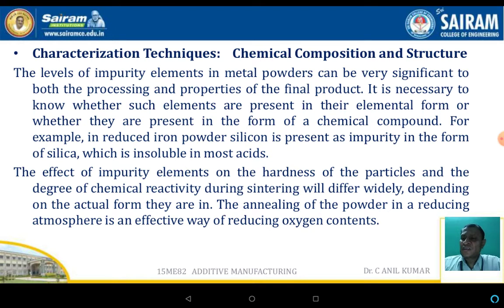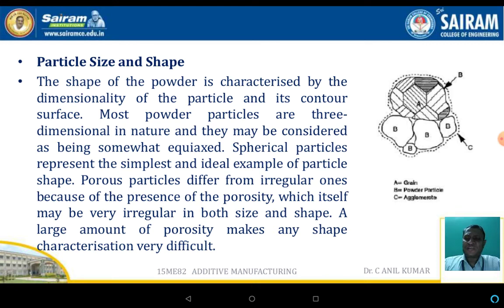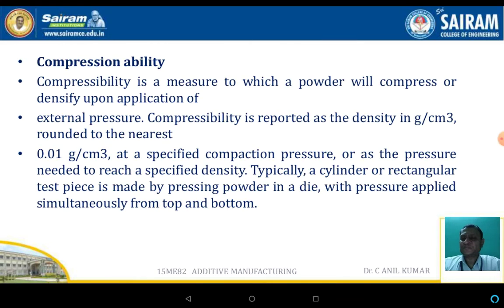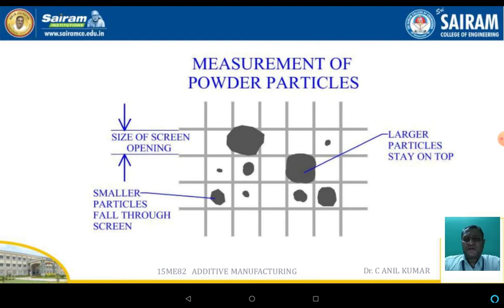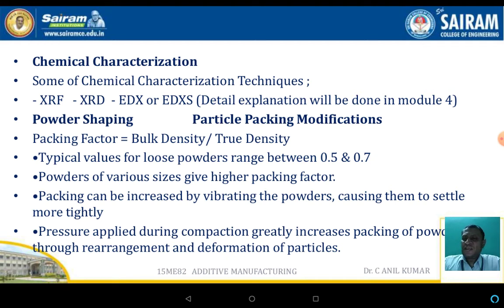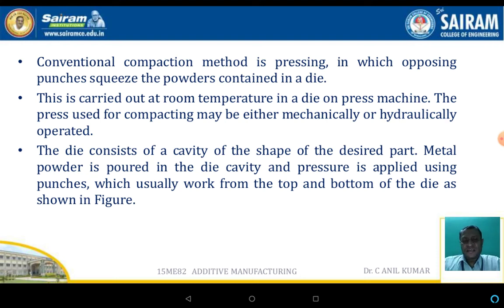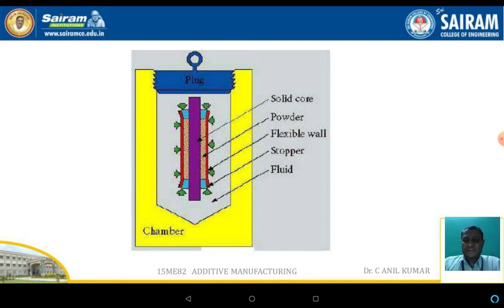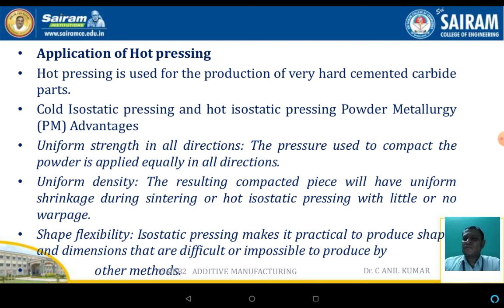Lecture Video _ 15ME82_ Module 3_ Particle Size Distribution _Dr C Anil Kumar